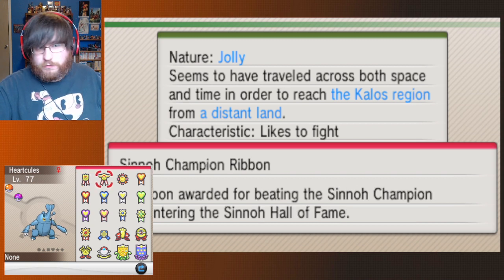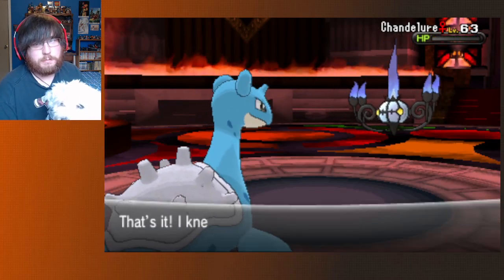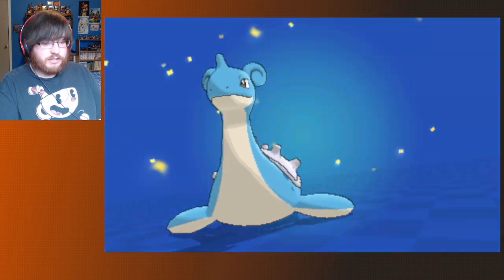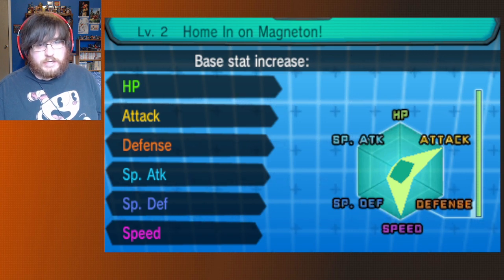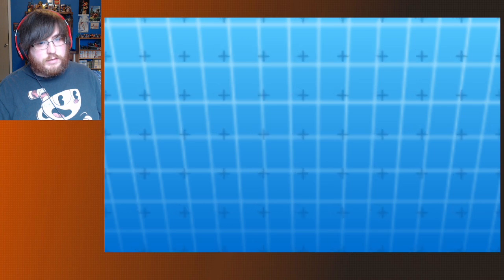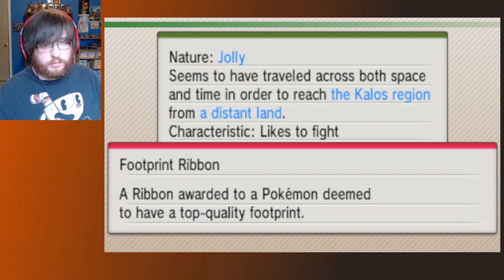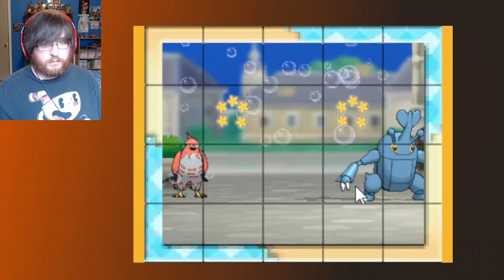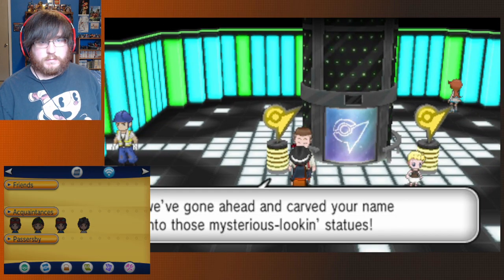Getting every ribbon for Heracross - Part 39